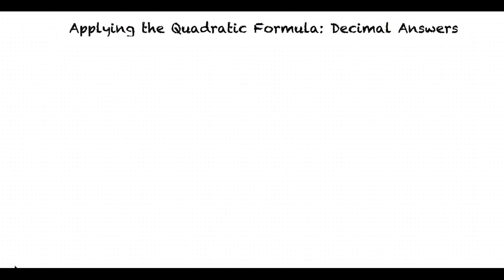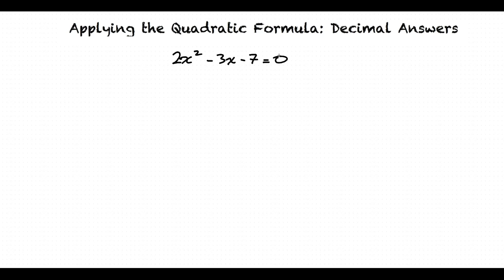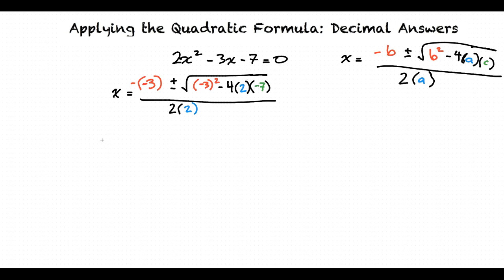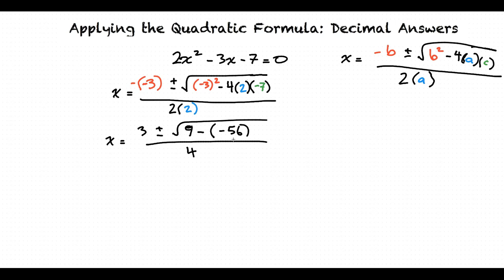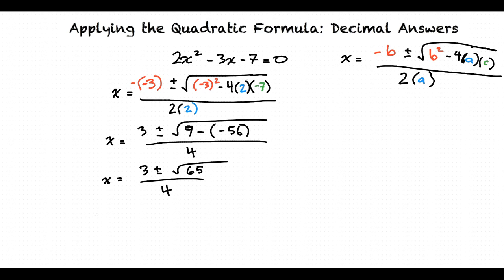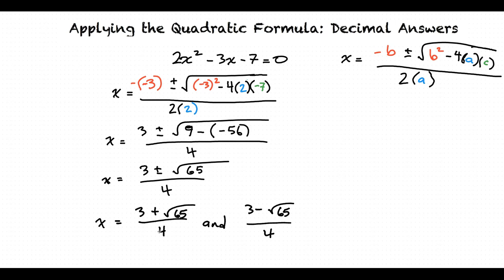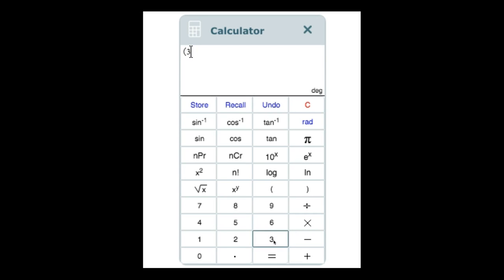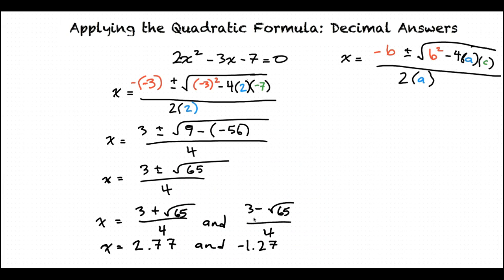Example: Applying the Quadratic Formula: Decimal Answers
This is an example video of Applying the Quadratic Formula: Decimal Answers for ASU.

Join us!